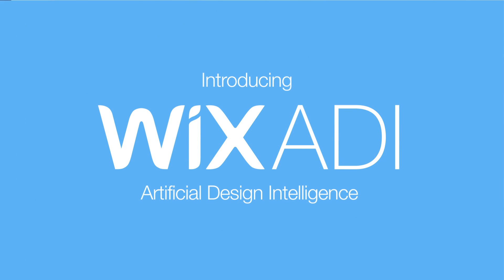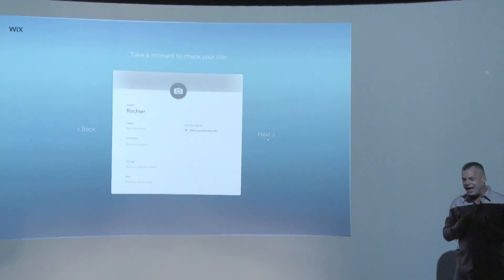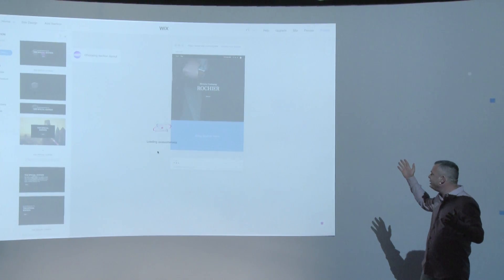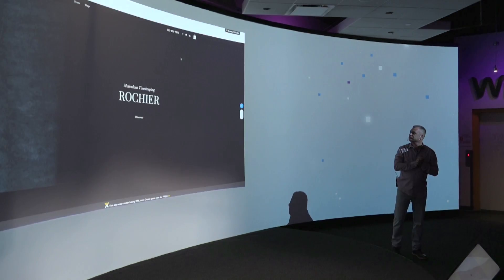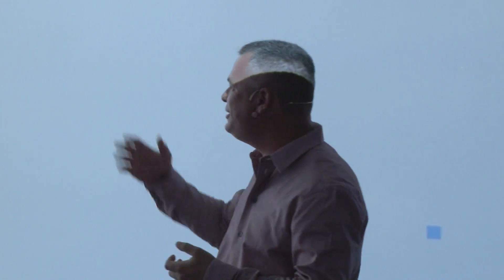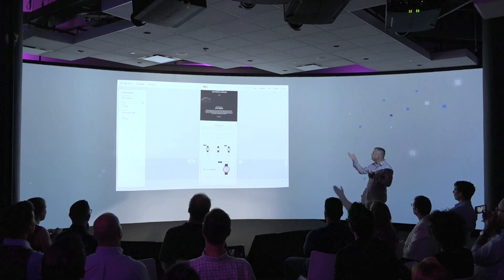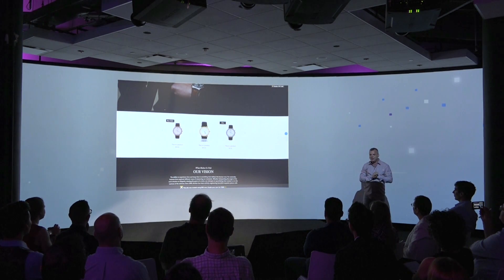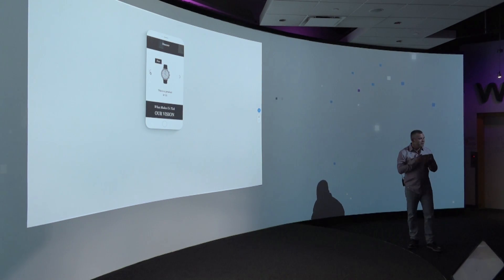Wix ADI | Artificial Design Intelligence Creates a Stunning Website | Live Demo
CO-Founder and CEO of Wix.com, Avishai Abrahami, shows a live demo of Wix ADI creating a website. Wix Artificial Design Intelligence was Wix’s first-generation Artificial Intelligence web design tool.

Since 2016 ADI has offered a quick, intuitive way to build websites based on inputs about your site requirements and design preferences. Websites built with ADI allow for some customization and significantly simplify the site-building process for users who prefer an easier, more guided approach.

In 2024, Wix released the AI website builder - the next generation of site creation, offering more sophisticated design and content generation abilities, as well as a suite of Wix’s AI-powered tools designed to help increase your productivity and reduce the effort required to create the website you envision.